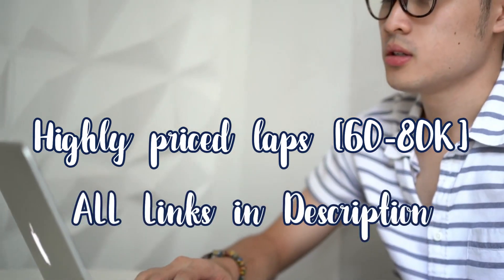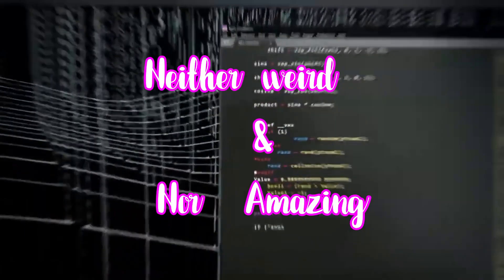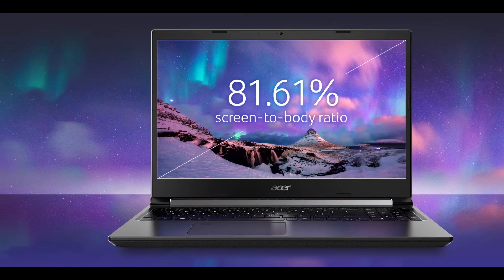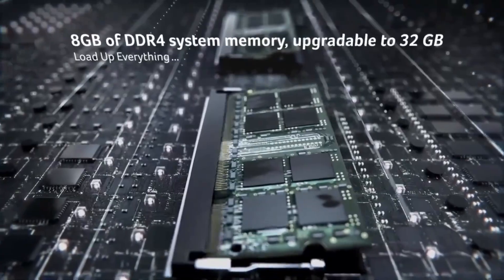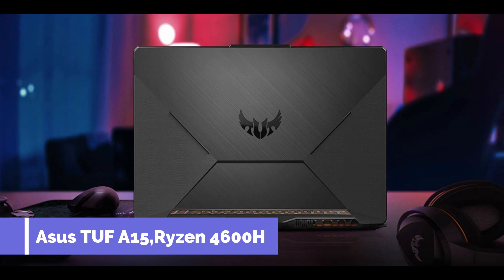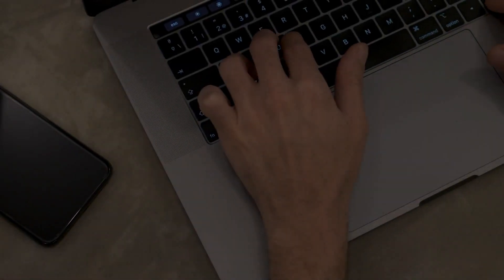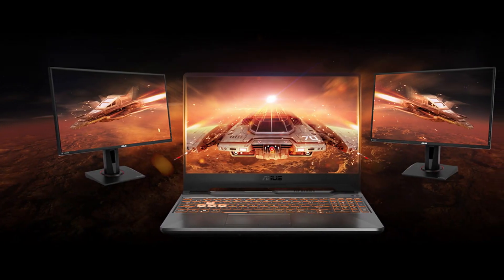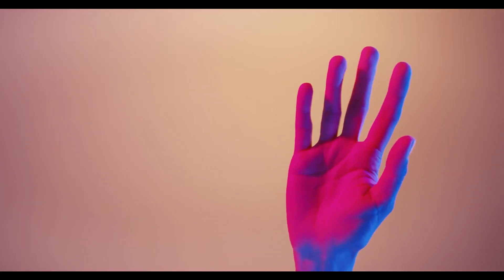Acer Aspire 7 Malayalam | Opinion Review | True Value King ✨| Detailed aspects | R5 3550H & i5 9400H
Value King 👑 | Acer Aspire 7 | Alternatives | Opinion Review
BigBillion Day : R5 for 45K 🎇🎇
Acer Aspire 7 is a Windows 10 laptop with a 15.60-inch display that has a resolution of 1920x1080 pixels. It is powered by a Core i5 processor and it comes with 16GB of RAM. The Acer Aspire 7 packs 512GB of SSD storage.

Graphics are powered by Nvidia GeForce GTX 1660 Ti. Connectivity options include Wi-Fi 802.11 a/b/g/n/ac, Ethernet and it comes with 4 USB ports (1 x USB 2.0, 2 x USB 3.0 (Type A), 1 x USB 3.0 (Type C)), HDMI Port, Mic In, RJ45 (LAN) ports.
ASUS TUF Gaming FX505DT 15.6-inch FHD Laptop, Ryzen 5 3550H(Quad Core)
Acer Aspire Core i5:
Best Sellers in Computer & Accessories:
Alternatives  - :]
Acer Aspire 7 Ryzen 7 Quad Core: